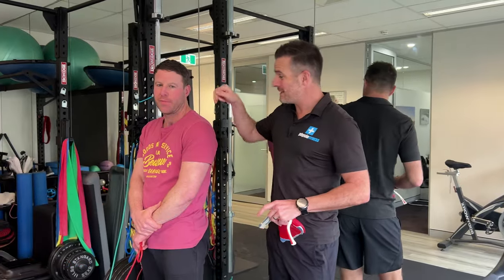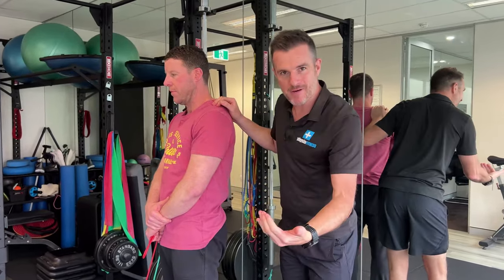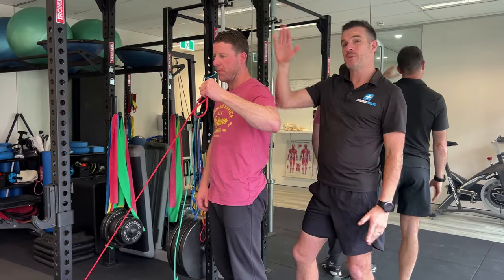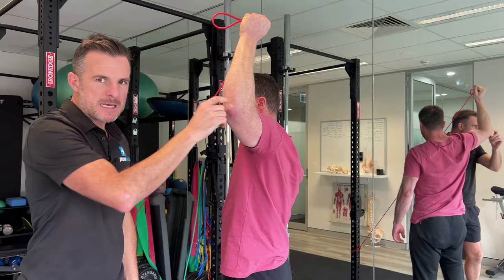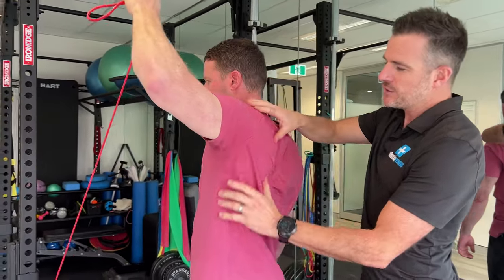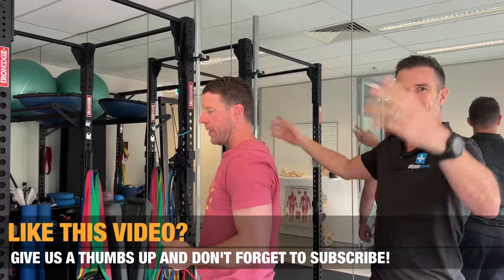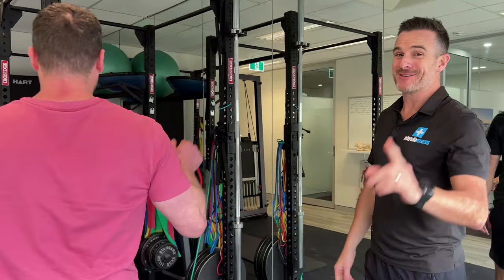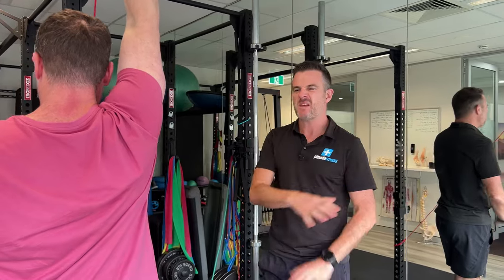Rotator Cuff Tear after Shoulder Surgery (ADVANCED STRENGTHENING)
My patient Luke has had 2 shoulder surgeries over the years on BOTH shoulders. On his left he has had a recent bicep tenodesis, and now he has developed an infraspinatus tear. These 2  issues combined give him some anterior instability and pain in the front of the shoulder.

Here are 2 advanced external rotation exercises that we have got him doing.

1. External Rotation (135 deg)
2. Shoulder Press - Anterior Band (no vertical load)

Principal Physiotherapist